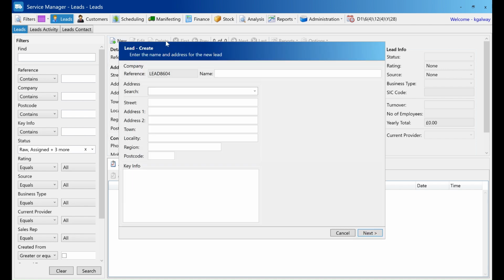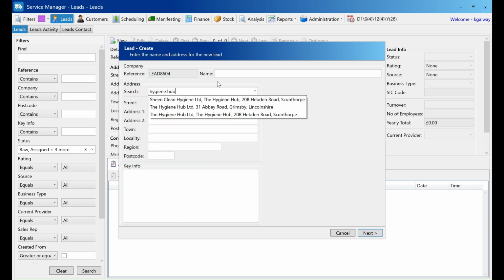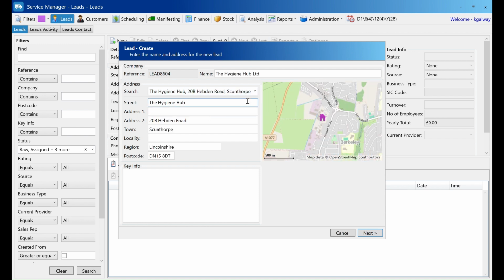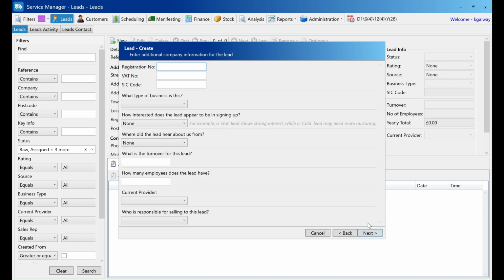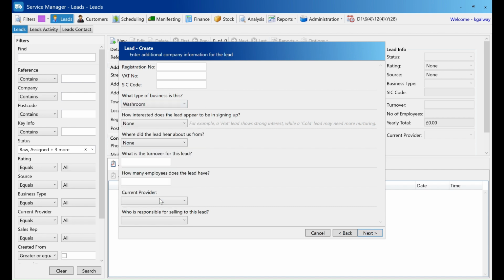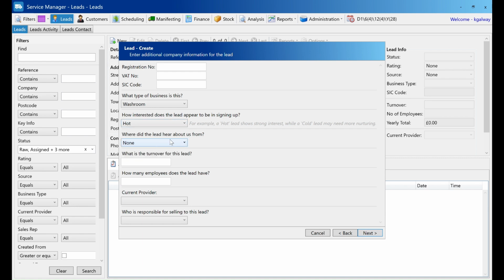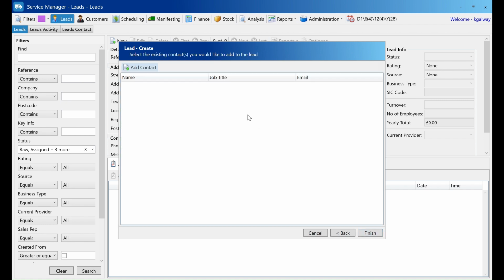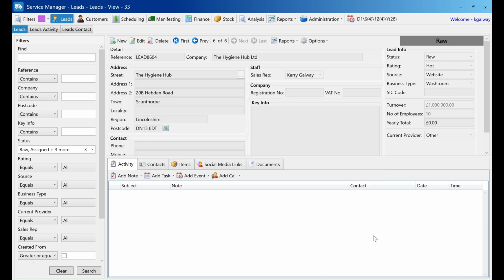How to add a Lead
Learn how to add a lead in Service Manager in under 2 minutes.
This quick tutorial shows you step by step how to create a new lead, fill in their details, and save them in the system.

This guide is ideal for sales teams and administrators who want to track potential customers effectively.

In this video, you’ll see how to:

- Open the Leads area
- Record business information and interest level
- Save your lead and view it in your list